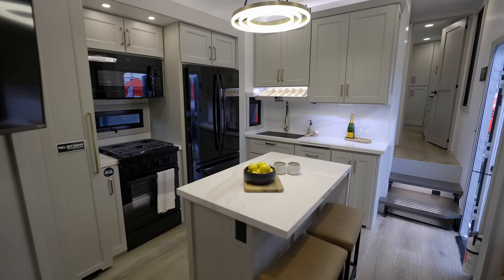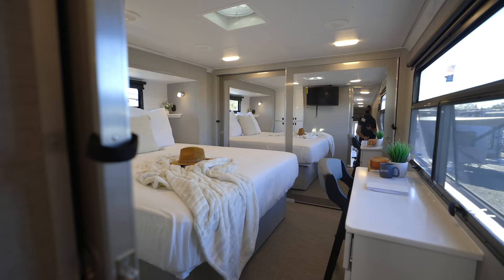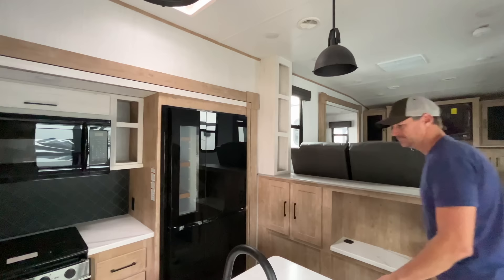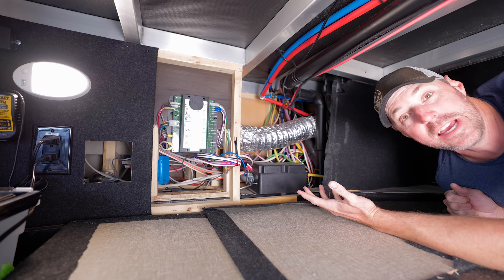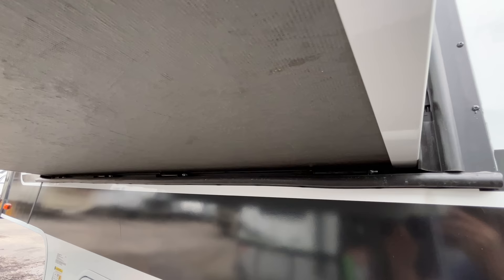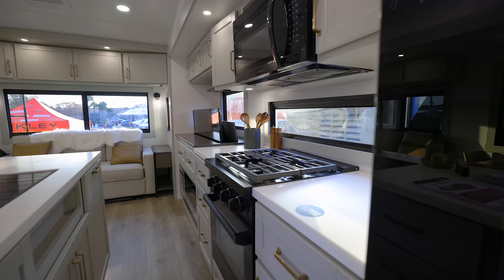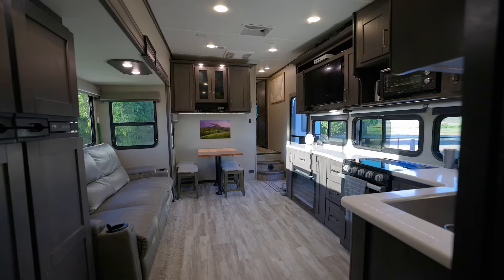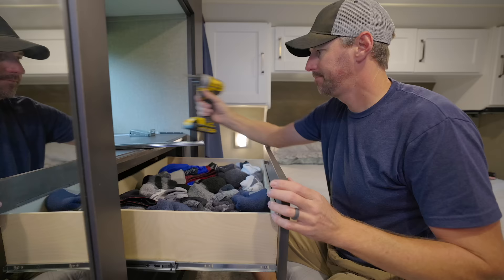Are All RVs Junk! Problems With Our Grand Design RV.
Today I wanted to explore the idea I have heard that all RVs are junk. We have had our share of problems with RVs but are they all junk. I look at some of the problems we are having and look at a few new RVs at the dealership to see what the first look quality is like without digging in too deep. What do you think? Are all RVs Junk?